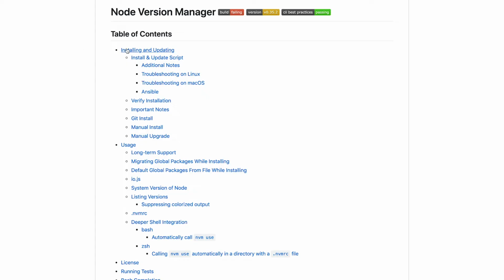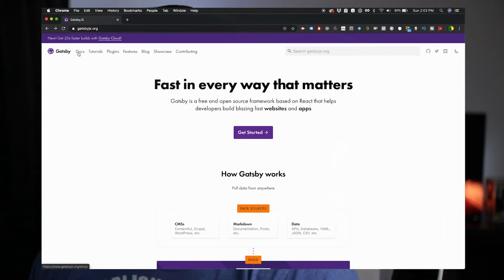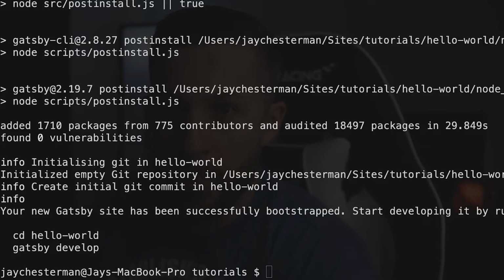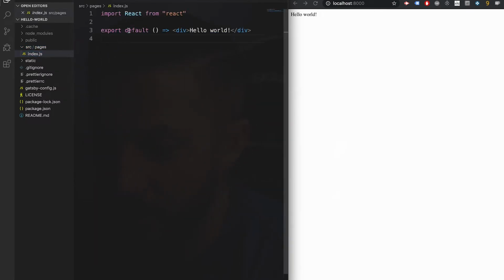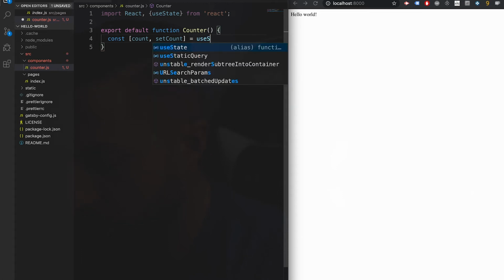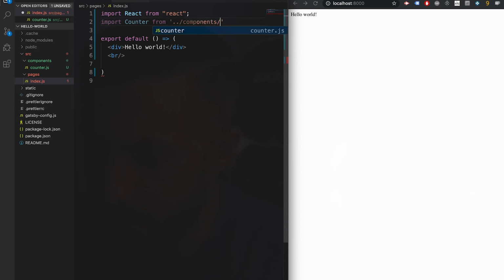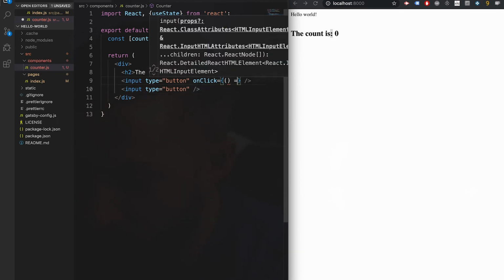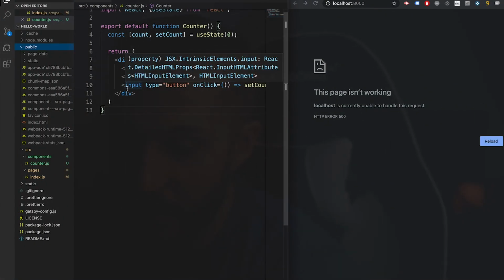GatsbyJS Tutorial / PART 1 / How to Set Up Gatsby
Welcome to my Gatsby tutorial series!

My name is Jay, and i'm a remote web developer who works mostly with React.

In this first episode of my Gatsby tutorial series, I walk you through how to set up Gatsby js - a static site generator for react.

GatsbyJS is a super powerful, and developer friendly react framework that has been gaining a lot of traction, and I suspect will continue to become even more popular in 2020 and beyond.

With it's GraphQL integration, and static site generation - it's a really great way to start building your next website or web app!